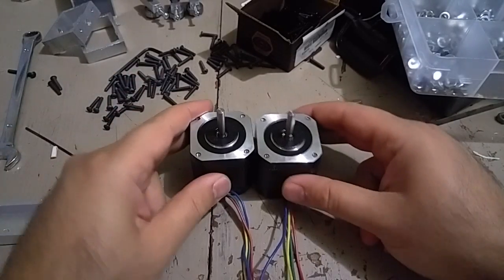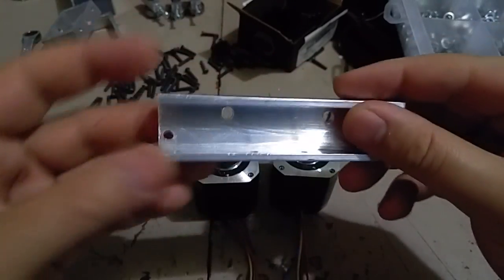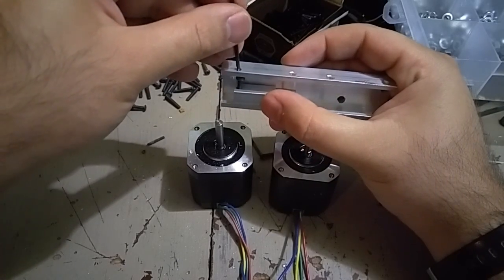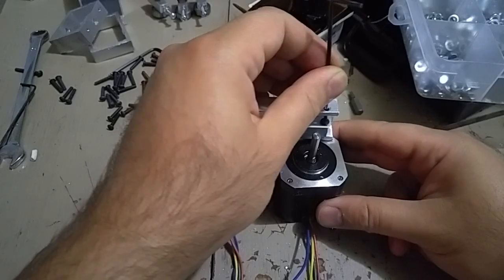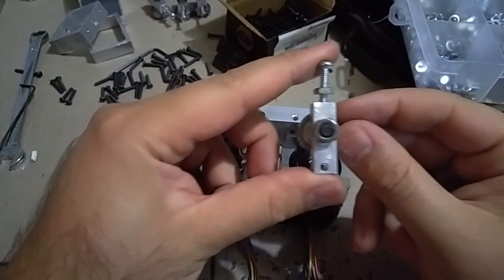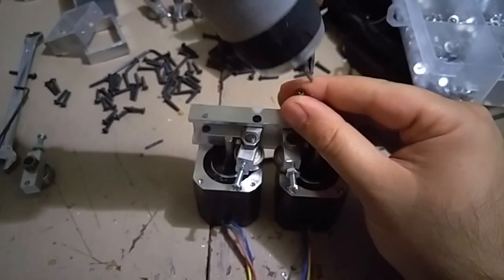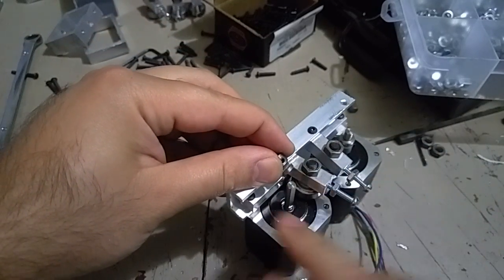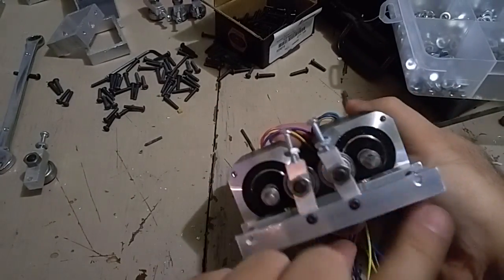Rhino assembly extruder feeder lower side